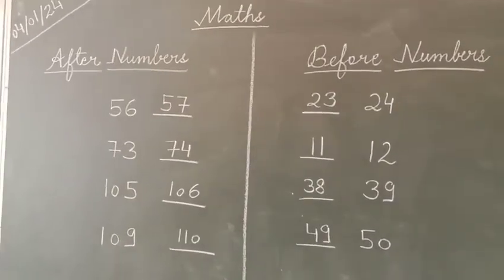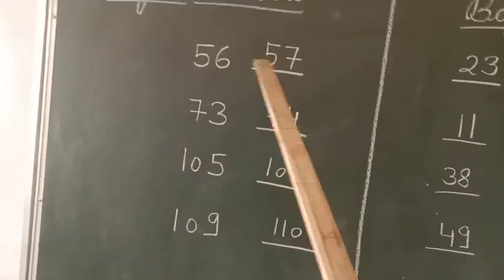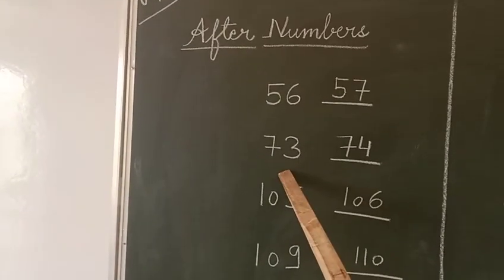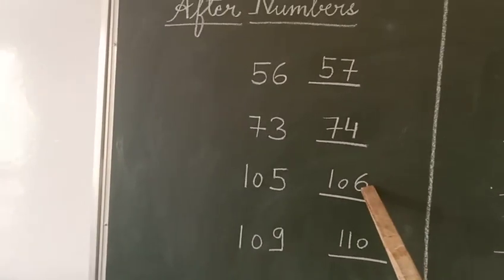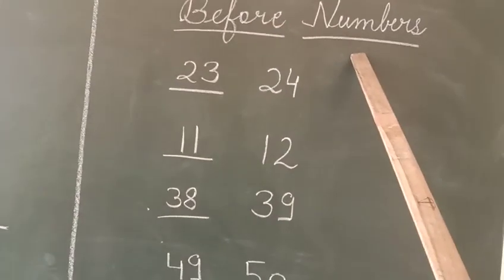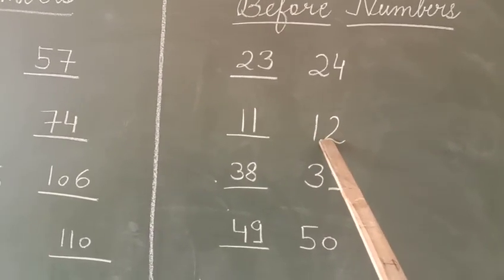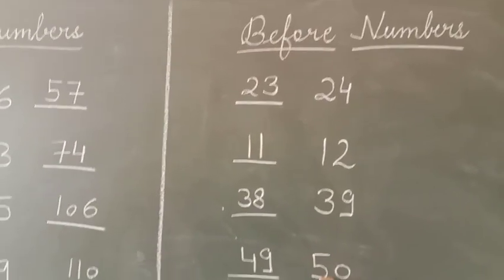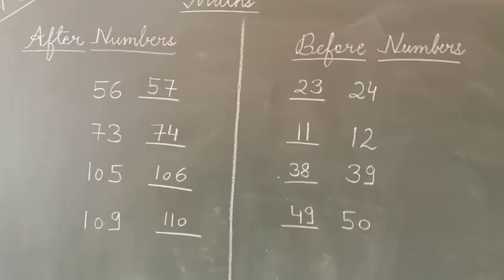AFTER NUMBERS AND BEFORE NUMBERS